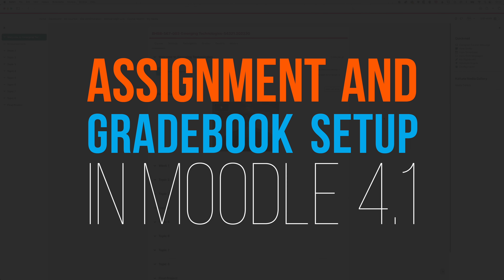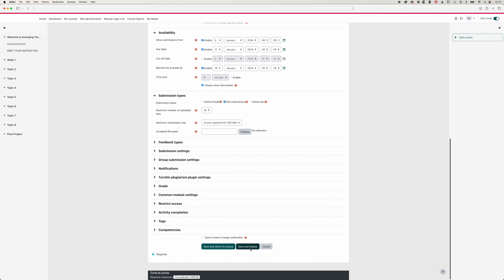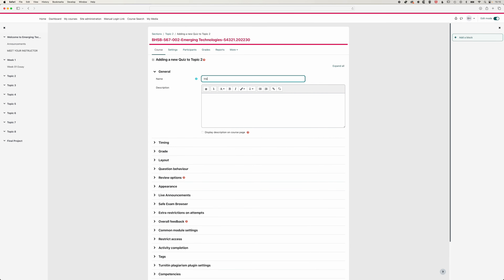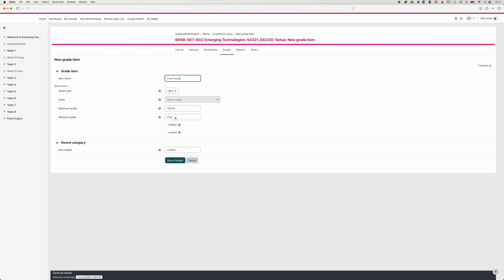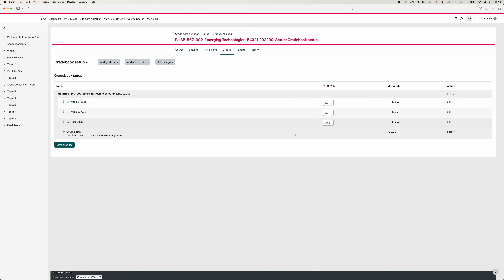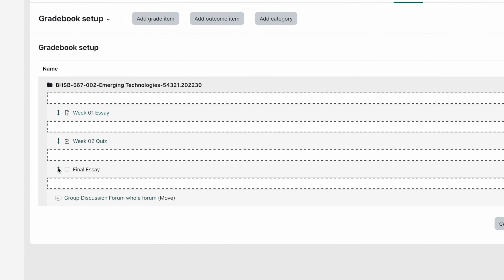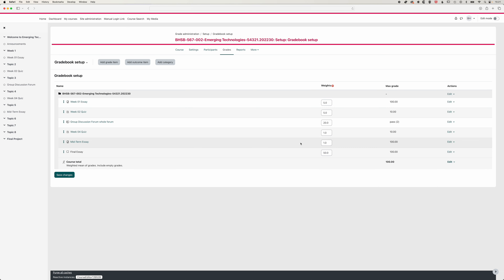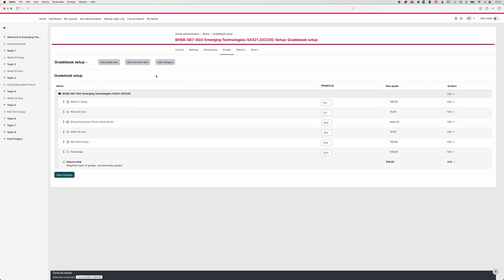Moodle 4.1 Tutorial | Setting Up Gradebook When Adding Assignments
In this Moodle tutorial learn the essentials of balancing your grade book when adding assignments.